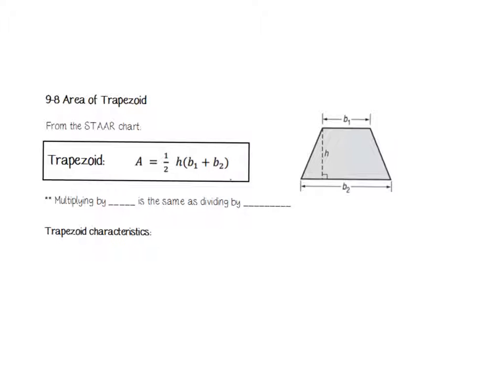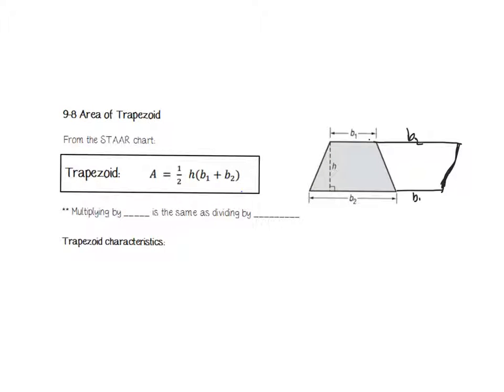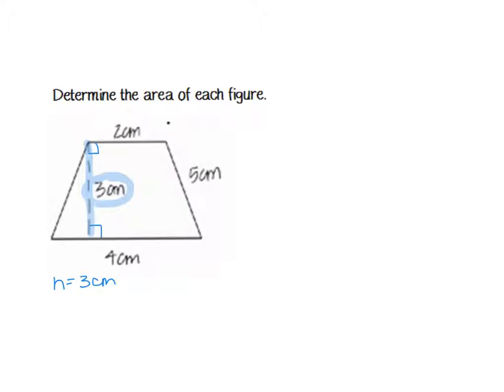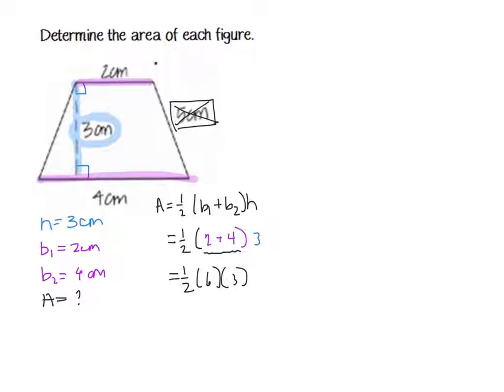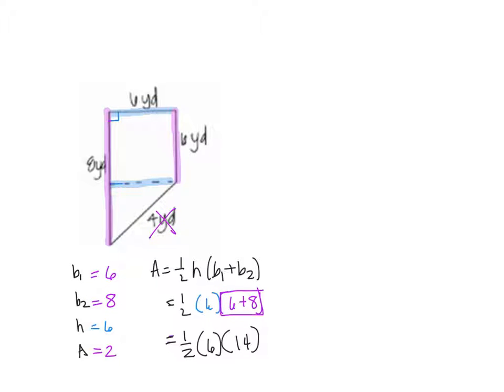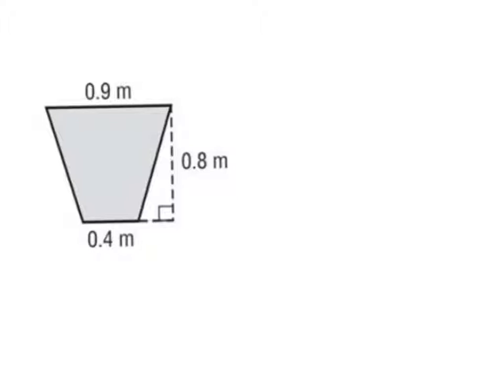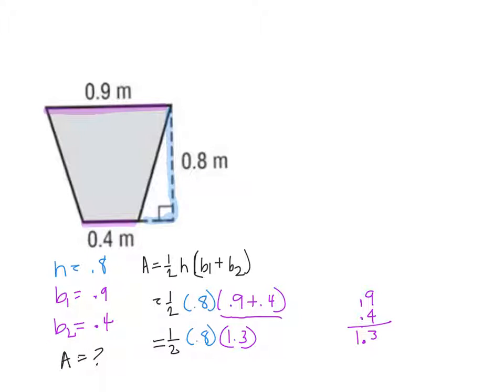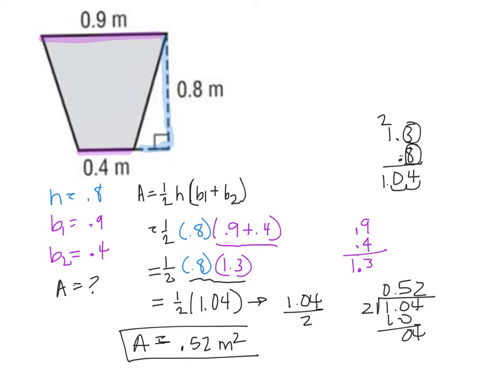9-8 Area of Trapezoids